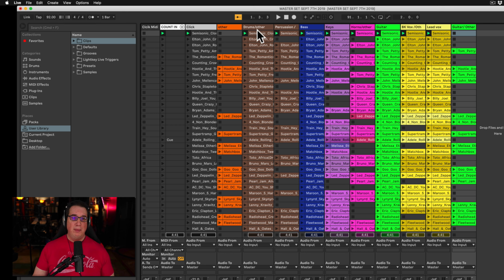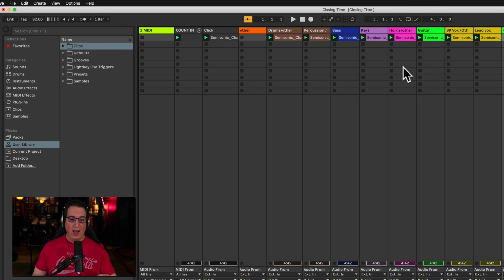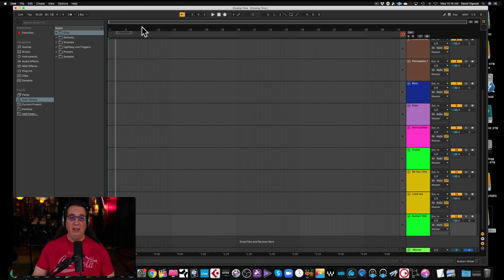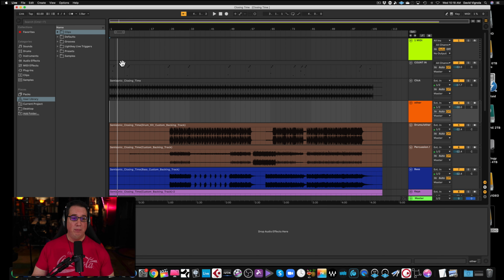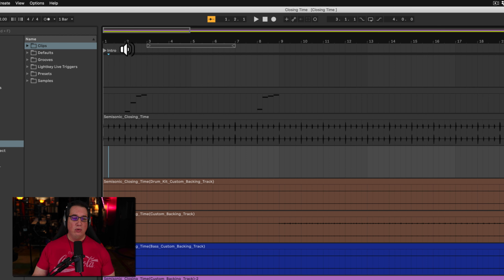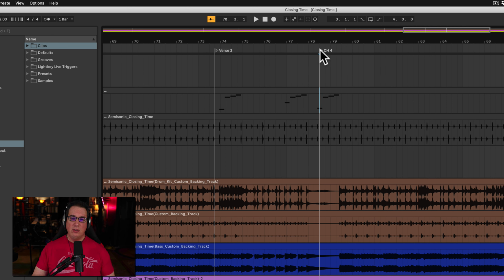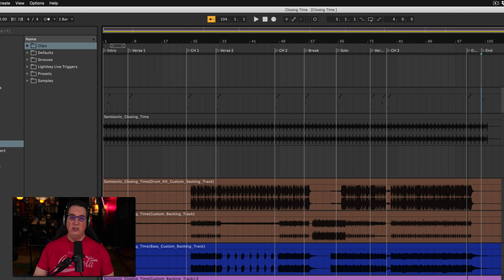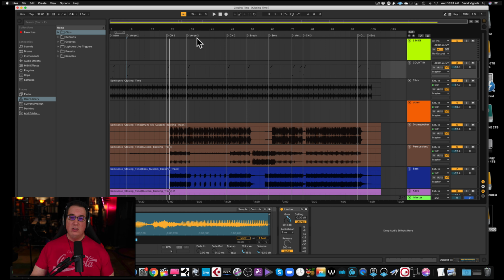Running Backing Tracks LIVE | Ableton LIVE Part 2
Check out all of my "LIVE Streaming For Performing Musicians" Playlist